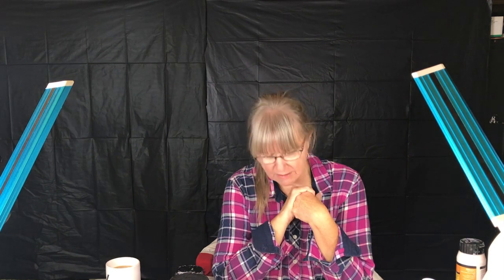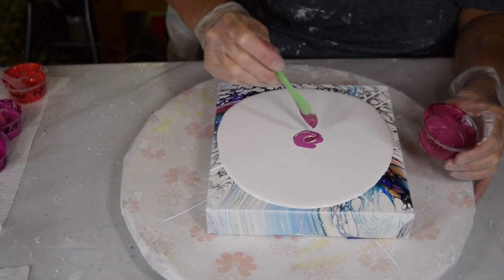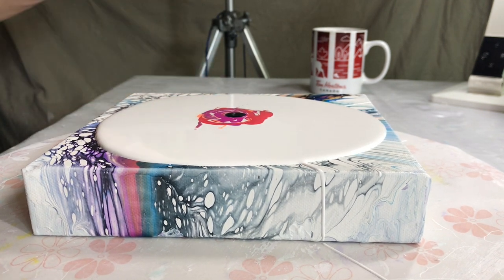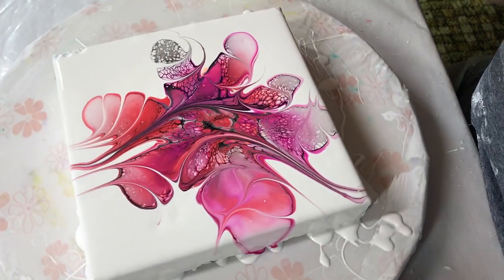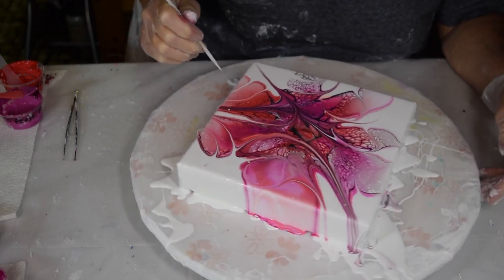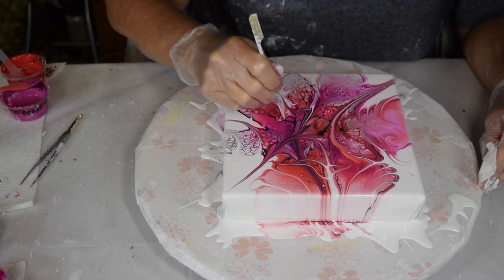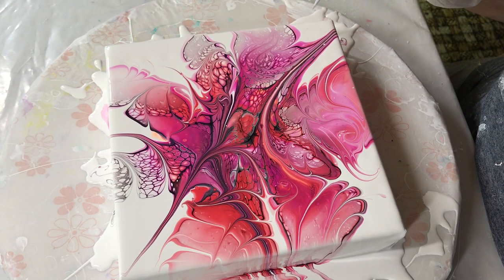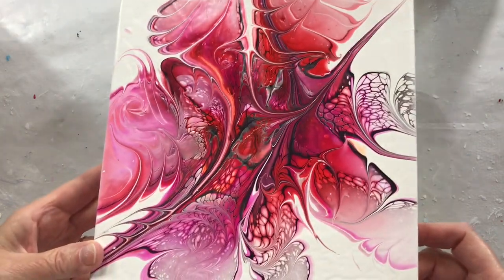(352) Modified Bloom Technique ~ Beautiful Reds ~ Acrylic Fluid Painting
Modified Bloom Technique ~ Beautiful Reds in this one and lots of cell action. This technique is inspired by Pouring with Cindy Vanderveen and Shelee Art

AMAZON USA PRODUCT LNK

My Recipe
Base Coat - Beauti-Tone Designers Series Pearl White
P.M. - 3 parts Glidden Premium Semi Gloss Accent Base
           1 part Atelier Gloss Varnish
I add my tube paints in a cup then I add the P.M. until I get the consistency I want.
The paint leaves a small mound in the cup when dripping it into the cup.

Cell Activator - 1 part Black Paint
                           4 parts  Aussie Floetrol

Take Care
Susan King